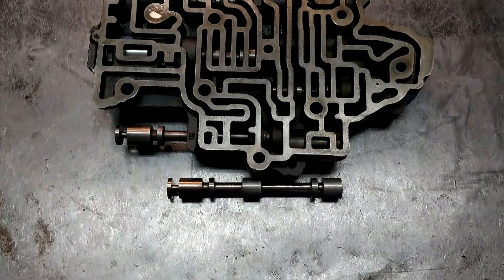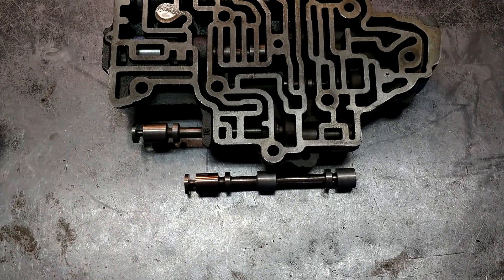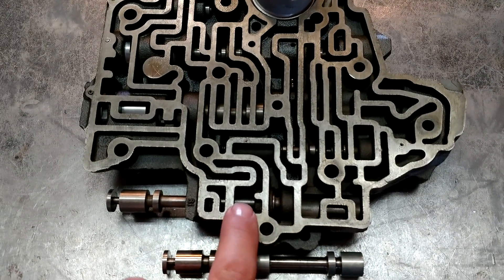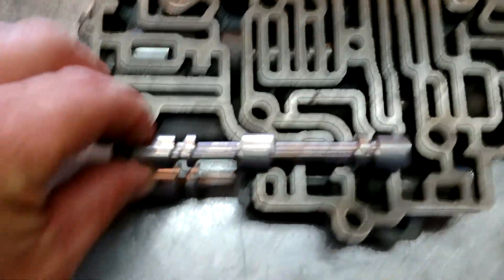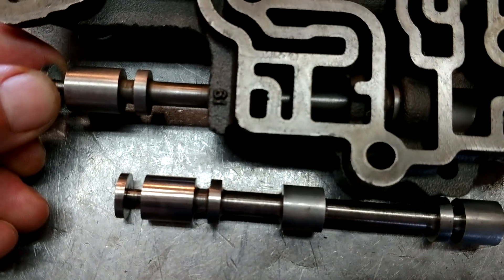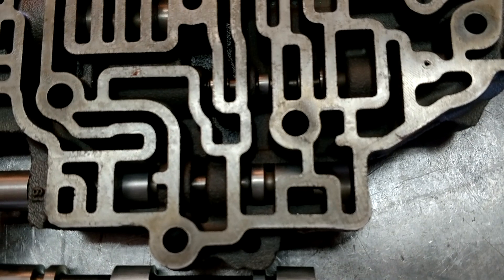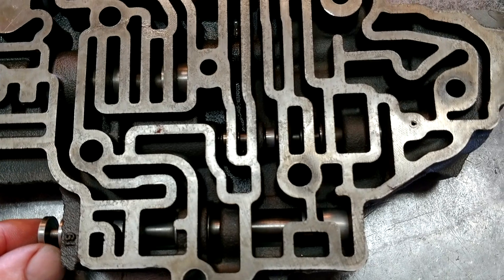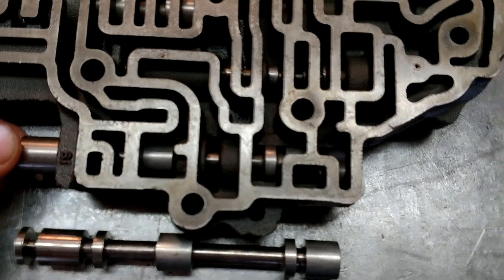TH400 manual valve circuits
Quick lesson on manual valve circuits in a TH400